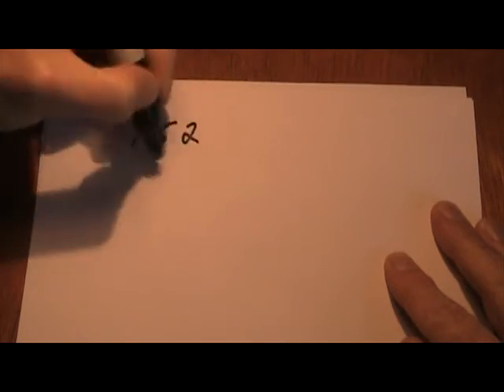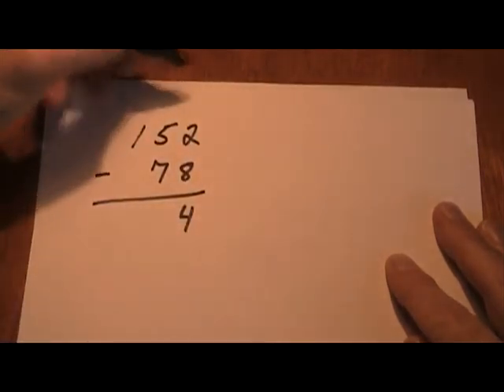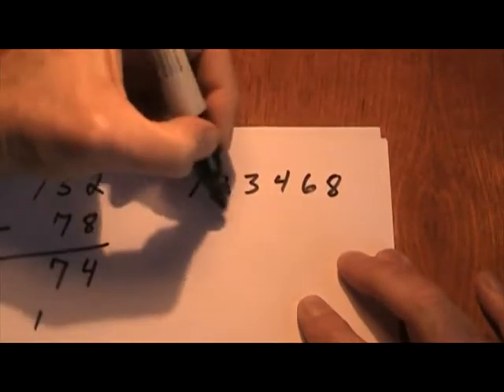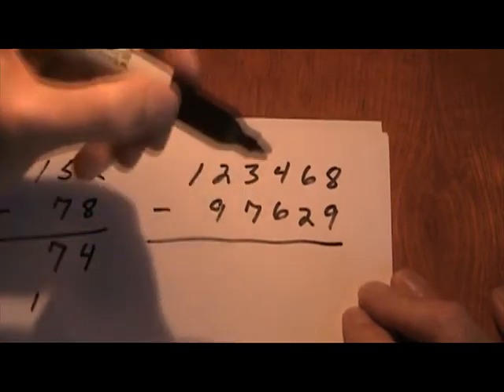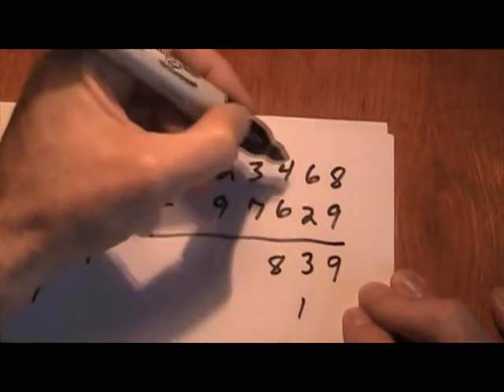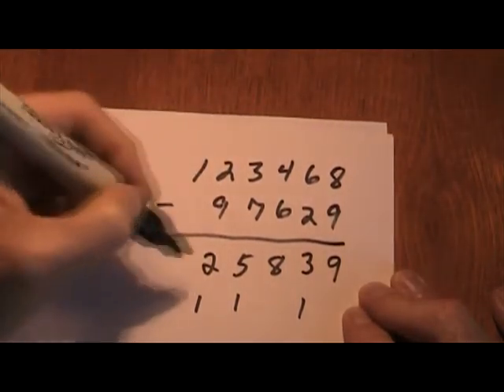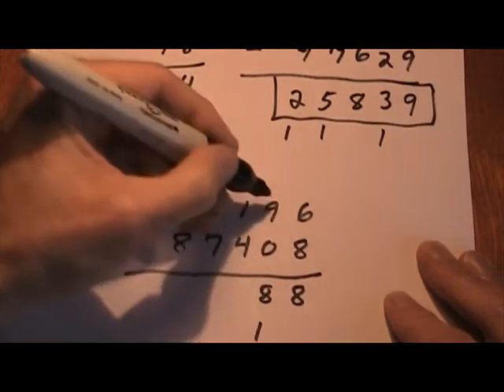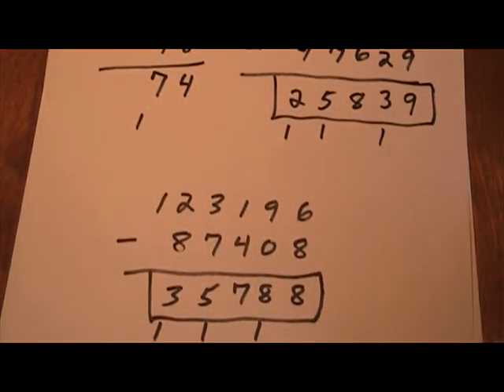basic subtraction, EASY method. NO borrowing !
The way my dad taught me to do subtraction. He got it from a math shortcuts book. I don't remember the title.